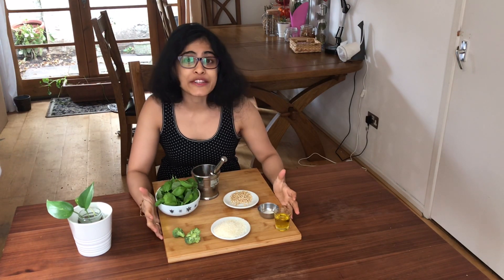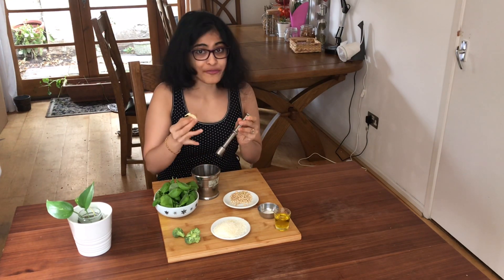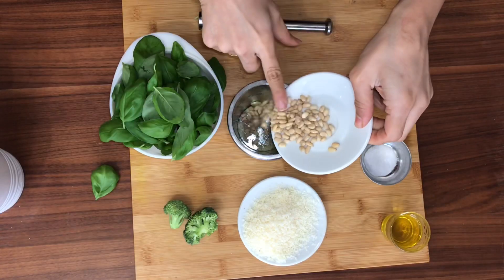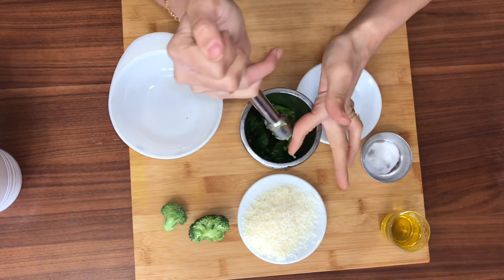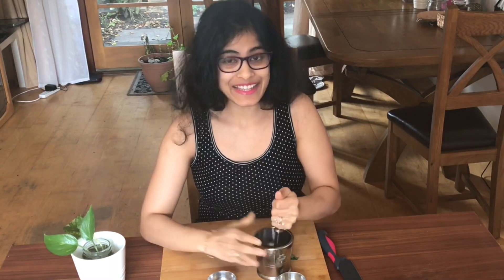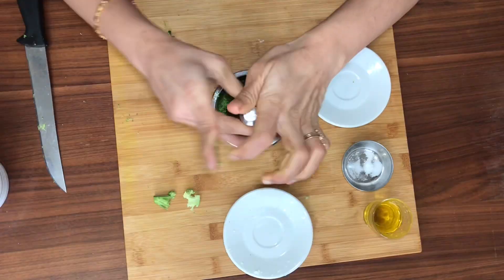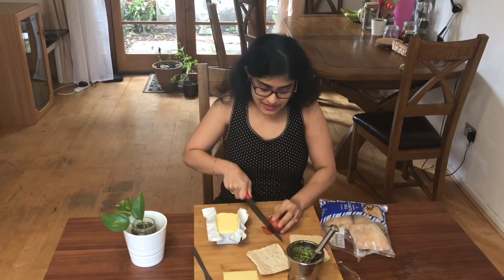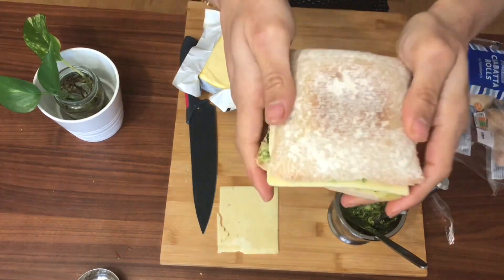Recipe for Basil Pesto and a Pesto Sandwich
Ingredients for Basil Pesto Sauce and tomato basil Sandwich

Ingredients for Basil pesto sauce
30 grams of fresh basil leaves
1 medium clove of garlic
15 grams of Pine nuts
30 ml of extra virgin olive oil ( the original recipe asks in getting the green one which is not very peppery in flavour )
30 grams of grated parmesan cheese
Salt as per taste
1-2 small piece of broccoli florets
A pinch of pepper ( optional )
Some people also add 1/2 tsp of lemon, how ever I dint add it in this recipe as I wanted to keep it more earthy and peppery in flavour

Ingredients for tomato basil sandwich:
Ciabatta bread
2 tsp Salted butter
3 tsp of Basil pesto we made above
Extra mature cheese slice ( any cheese slice will do
1 tomatoes sliced

Basil pesto is a simple Italian sauce that has a earthy, nutty sharp and umami flavour to it. This Italian delicacy is so delciosu that no one who eats it the first time can stay without being addicted to it. It is a multipurpose sauce that can be used in Sandwiches, pizza and pastas. Though it is widely used in Pastas I am going to show you how to make a Basil green pesto sauce and use thet in a basic Tomato basil sandwich, which is one of our favourite breakfast.

The green colour to the sauce comes from the Basil leaves that dominates both colour and flavour of this sauce. the whitish colour seen in the sauce comes from both the pine nuts and the parmesan cheese added to it. The paste is made runny to the consistency you desire by adding olive oil to this. Also olive oil has little flavour compared to other oils in the market, plus the runny texture of the olive oil makes it the best choice for this sauce. This is all crushed in a mortar and pestle because basil is a very delicate herb that can burn very quickly in a blender or worst lose the flavour from being grinder too fine. One of the things Italians boast about this sauce is it coarse texture so you can taste every bit of that delicate spices added to this recipe, individually . A fine paste can totally beat that purpose mixing all the flavours. The sharp and pungent flavours of garlic, the umami flavours of parmesan, earthy flavours of Basil, nutty flavours from the pine nuts and the bitter fruitiness from olive oil.

Tomato basil sandwich on the other hand is a simple sandwich that we have for breakfast, I love Basil pesto with ciabatta bread, but you can use baguette or any other thicker crust bread as well. I have tried this with sourdough and it goes really well even with that. Spread the basil pesto sauce add in sliced tomatoes and a cheese slice. Have the sandwich so imple.

Method Making Green Basil Pesto Sauce:
Skin and crush the garlic to a paste with a mortar and pestle, add in a inch of salt to aid crushing. Add in pine nuts, crush them too, Add in basil leaves whole Bunch without cutting them, crushed them as well. Add in a few drops of olive oil a pinch of salt to aid crushing these delicate leaves. Add in grated parmesan cheese. This doesn’t need much crushing a light crush and mix all the ingredients. Finally greeze this all with some olive oil to a consistency that you need I recommend 30 ml. Add salt as per taste and crushed black pepper which is optional. Add in broccoli floret optional again.

Method of making Tomato basil sandwich
Spread some salted butter to the ciabatta, Spread the basil pesto over the butter that was spread. Lay a cheese slice on and some sliced tomato. Close the sandwich and its ready to eat.